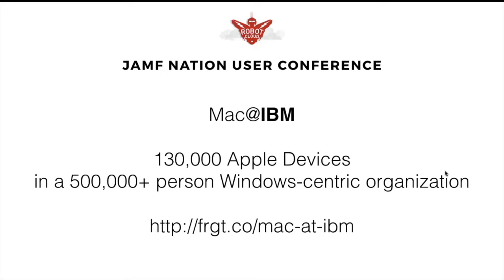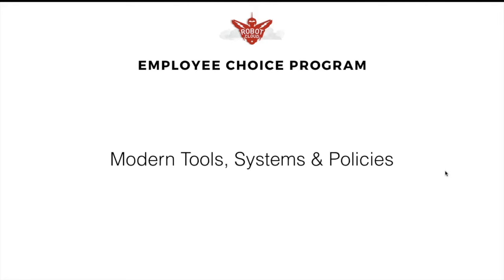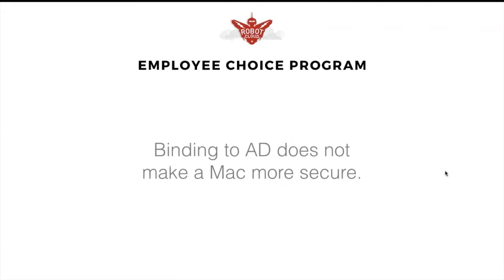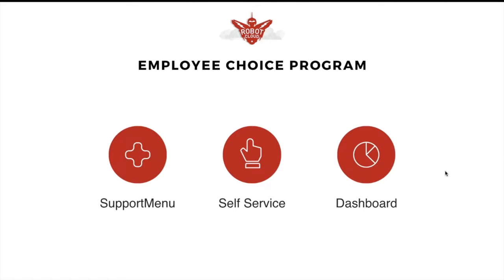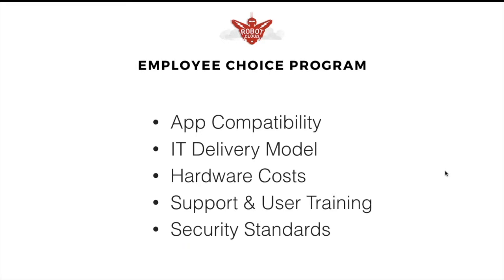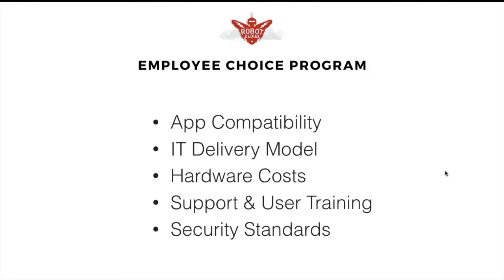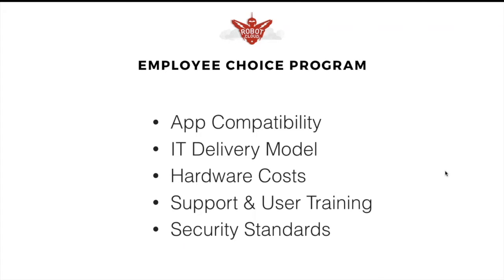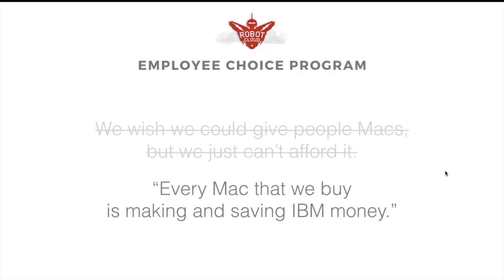Robot Cloud Webinar No 10 - Mac@IBM Employee Choice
In this episode we discuss how Robot Cloud can help your organization provide IT service delivery like IBM, by building an Employee Choice Program that includes Apple devices.

IBM recently announced that they manage over 130,000 Macs using the Casper Suite.

Robot Cloud is built in the Casper Suite! In this session, learn how you too can use Robot Cloud to reap the same benefits as IBM. We discuss how Robot Cloud can help:

• Reduce hard drive encryption costs.
• Reduce Anti-Virus costs.
• Reduce support & lifecycle costs.
• Reduce in preload & delivery time.
• Provide productivity gains.
• Increase employee satisfaction.
• Increase ability to attract and retain top talent.